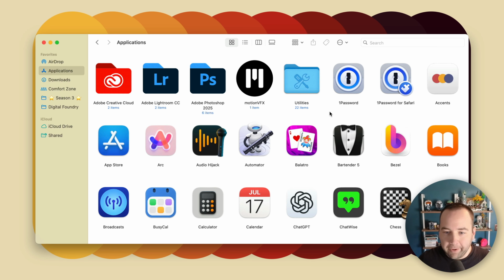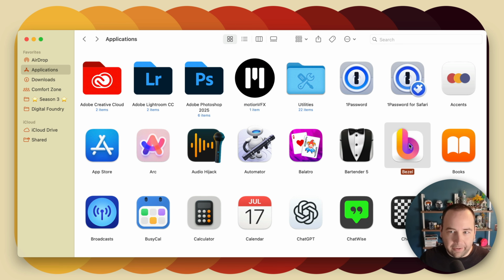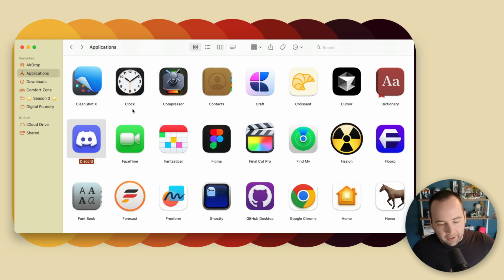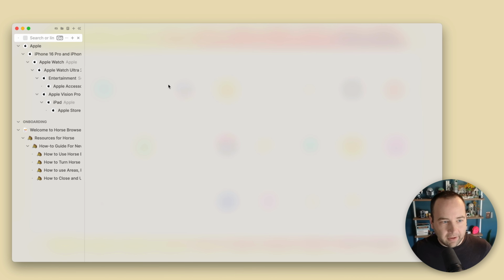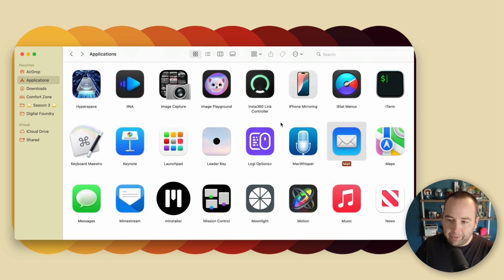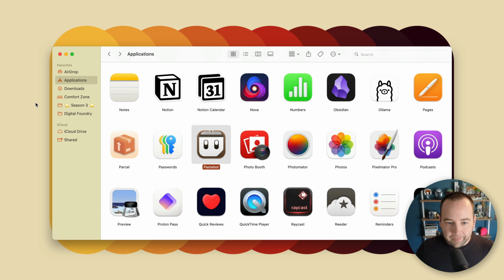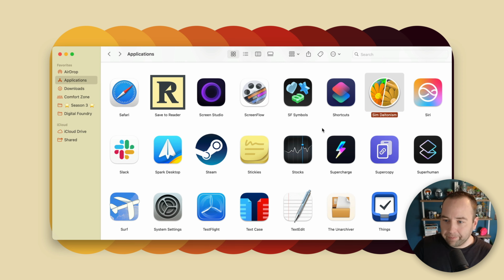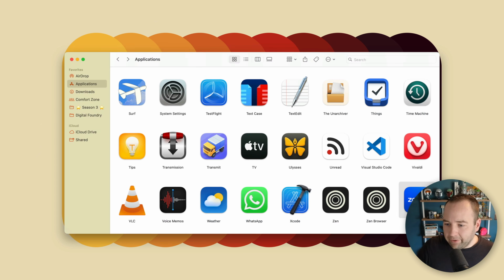Defending every app on my Mac (yes, every one)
Too long for chapters, I'm so sorry! Everything's covered in alphabetical order, so you can probably scrub around to find what you're interested in.